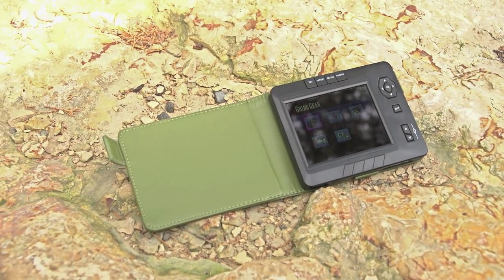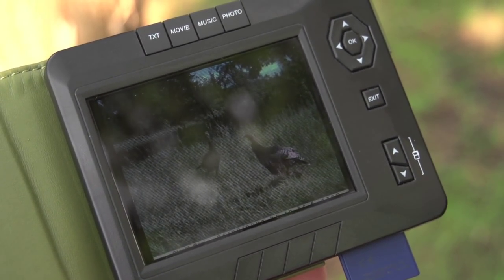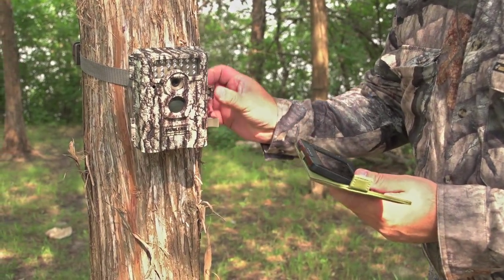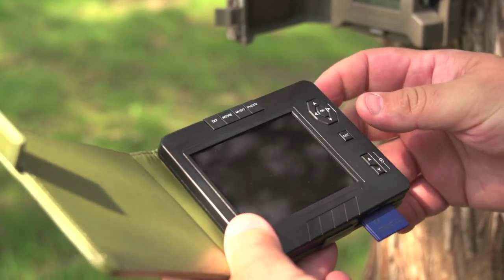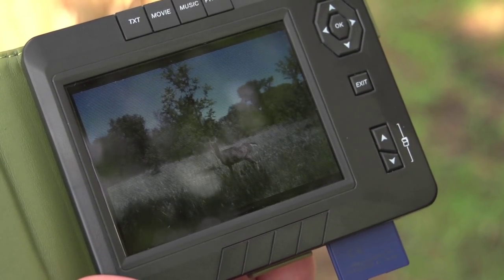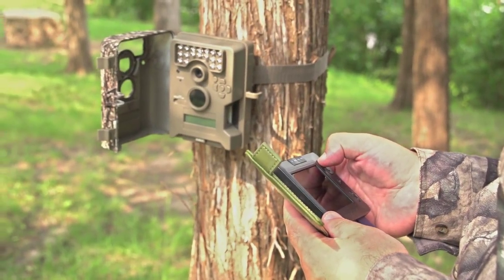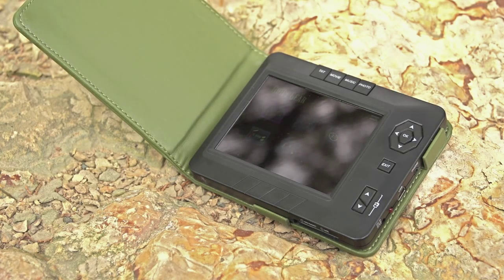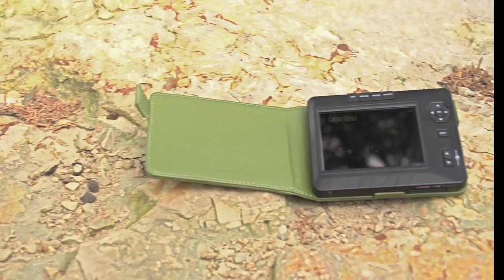Guide Gear Portable Photo Viewer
We know what hunting electronics like this cost on other sites. We checked 'em out and decided we could offer a quality Viewer AND save you a bunch of money! So we made our own Guide Gear® Portable Photo Viewer with a sharp LCD screen, leather case and tons of other features, and we're offering it for way less than you might expect!

A game camera is like a box of chocolates - you never know what you're gonna get! Well, with the Guide Gear® Portable Photo Viewer you'll know what you got a lot sooner. With its bright, vivid 3.5" LCD screen you'll see what kind of activity you're getting around your scouting area without even having to leave the field! And audio and video playback lets you really get an idea of what to expect from your hunt.